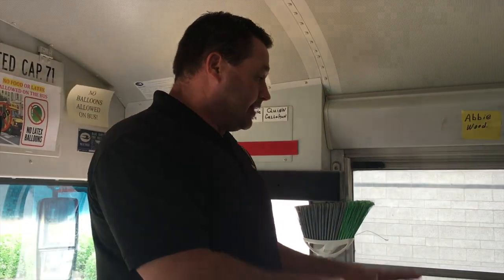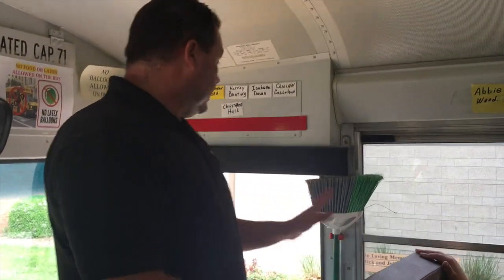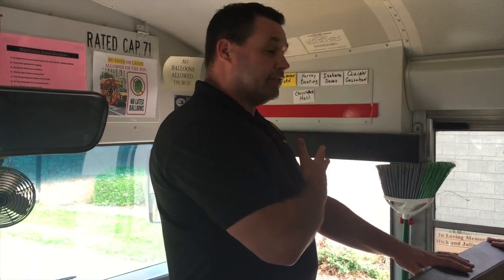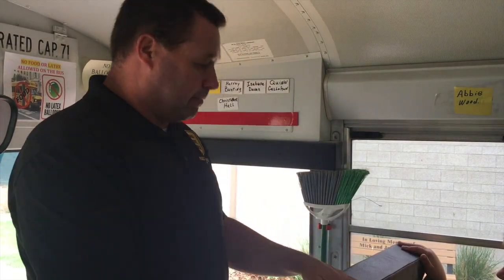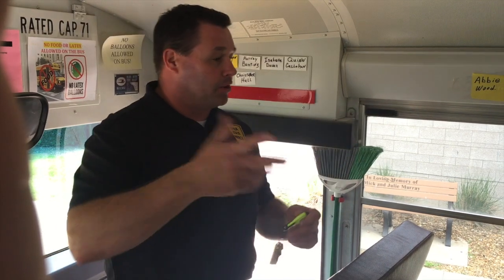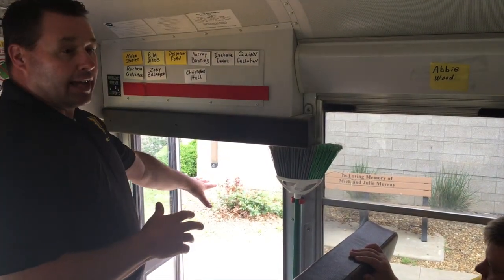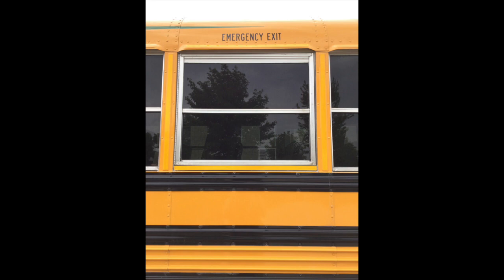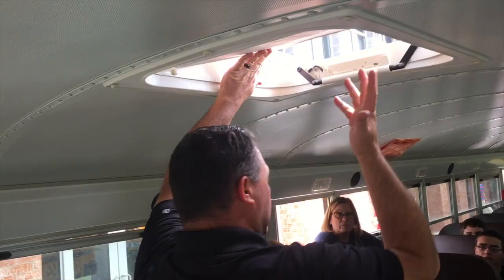Bus Safety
This video is about Bus Safety